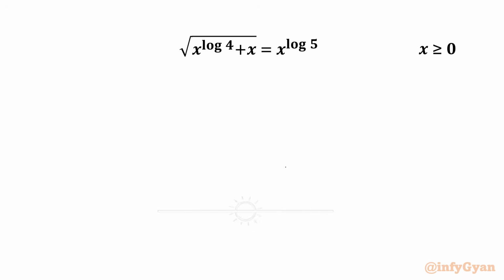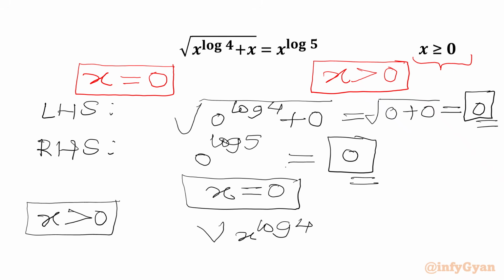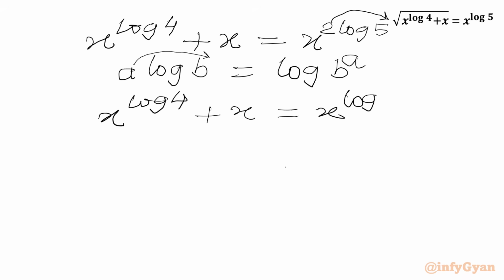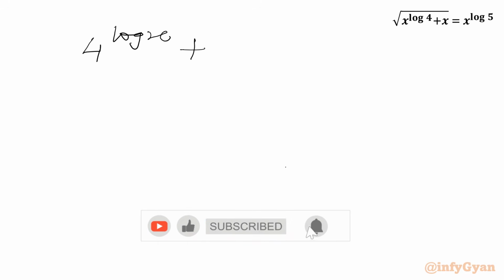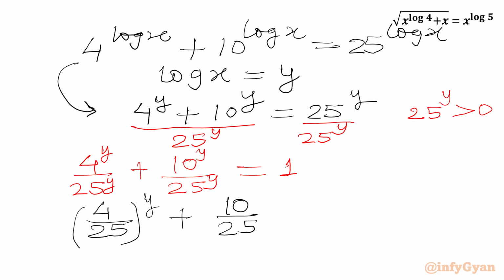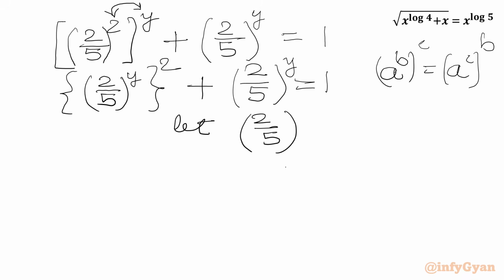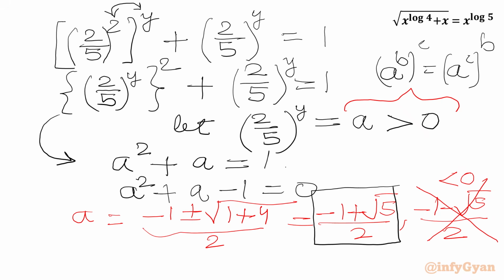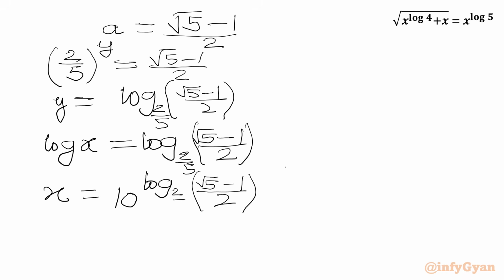An Outstanding Radical Equation | 98% Failed to Solve!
In this algebraic video, we explore an intriguing radical equation that’s sure to enhance our problem solving skills. This problem is an excellent exercise for anyone preparing for competitive Math tournaments or simply looking to deepen their understanding of advanced algebra. Follow along as we break down the steps to solve this equation, and try to solve it yourself before we reveal the solution. Perfect for students and math enthusiasts alike!.

📌 Topics Covered:

Radical equations
Logarithms
Problem-solving technique
Exponents and Exponent laws
Algebraic manipulations
Quadratic formula
Quadratic equations
Properties of logarithms
Real solutions